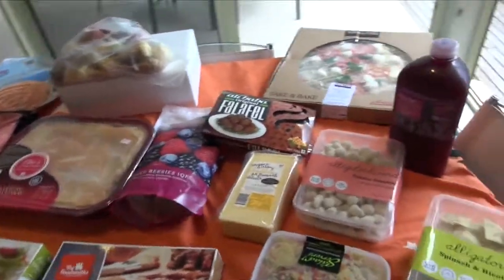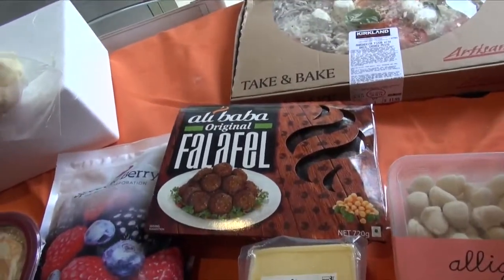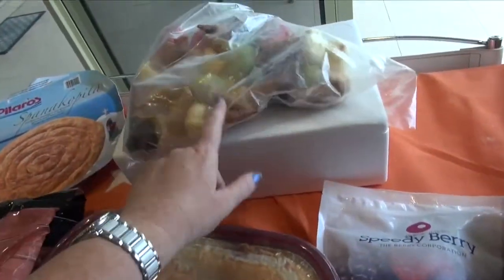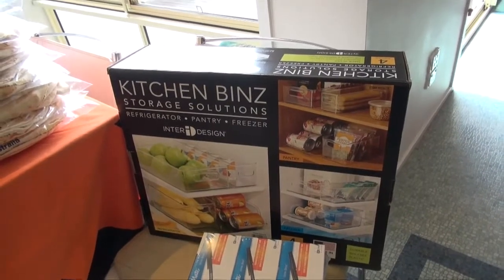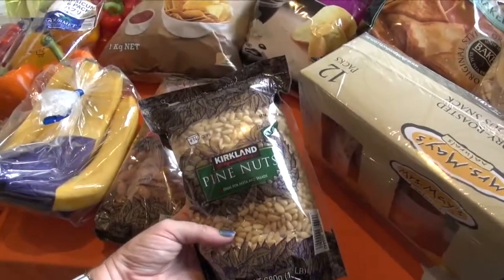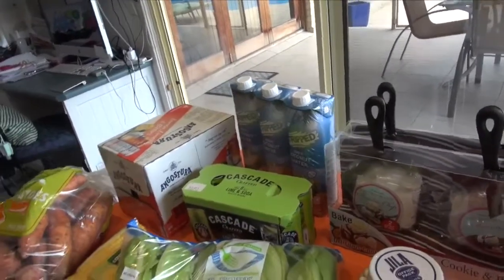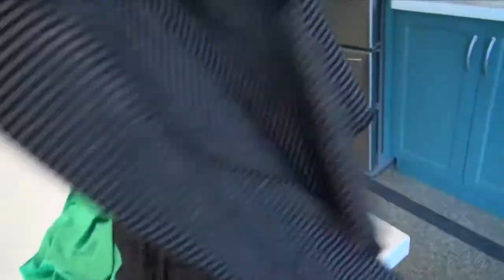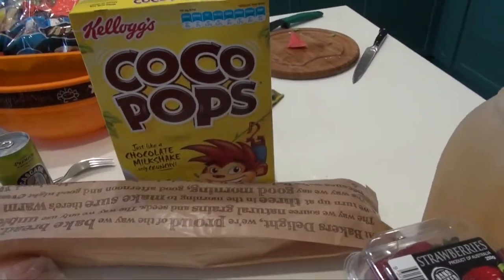Weekly Grocery Haul - Costco and Coles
Mainly vegetarian, weekly grocery haul - 27th Oct - 2nd Nov, 2014
Costco and Coles